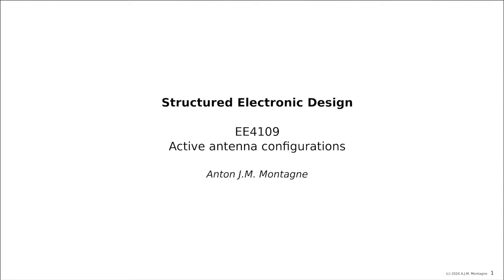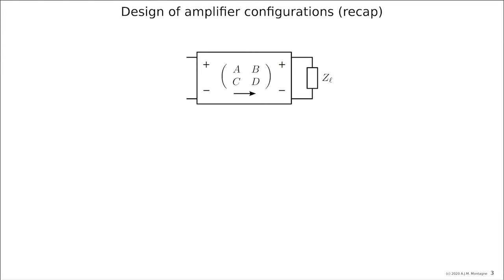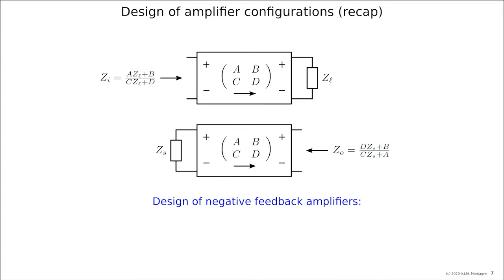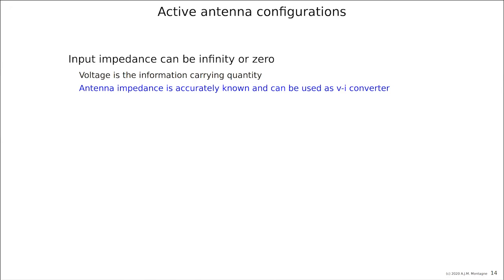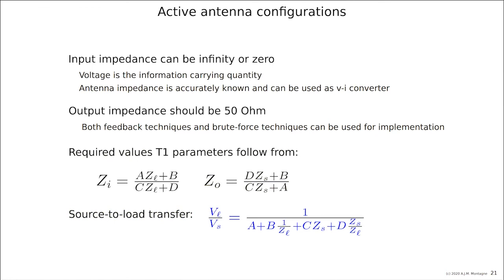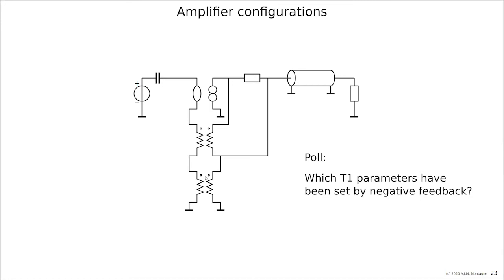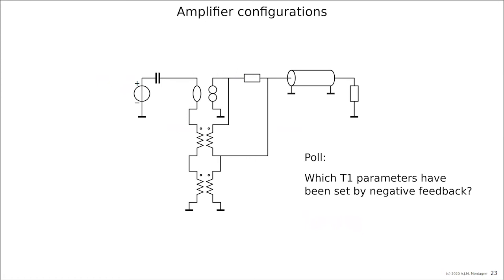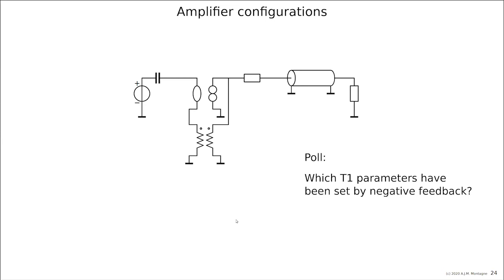EE4109 2020 10 1 Active antenna configurations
he active antenna constsis of a short rod antenna and an amplifier that drives a 50 Ω cable with the antenna signal. The short rod antenna can be considered an E-field probe. It converts the E-field at the location of the antenna into a voltage. The impedance of this signal source is capacitive and accurately known. Both the open-circuit voltage and the short circuit current of this source can be taken as electrical input quantity for the amplifier. In cases in which the current is selected, the gain of the amplifier should obtain an integrating characteristic to compensate for the differentiating character of the voltage to current conversion of the antenna.

This video presents a number of feedback amplifier configurations that can be used for the active antenna.